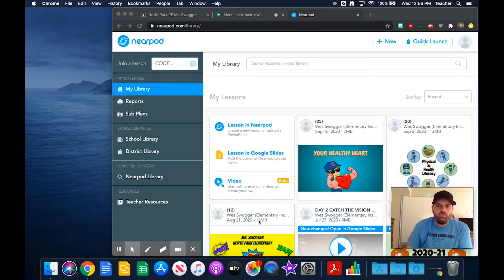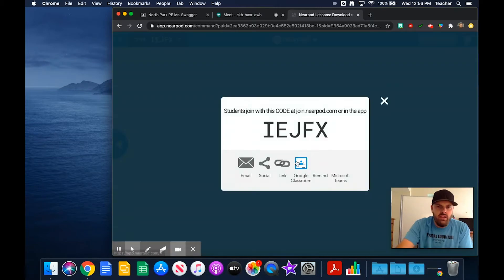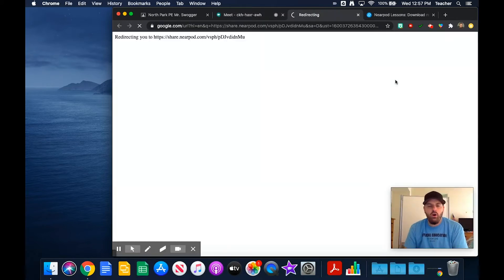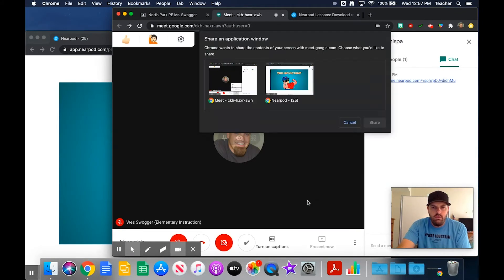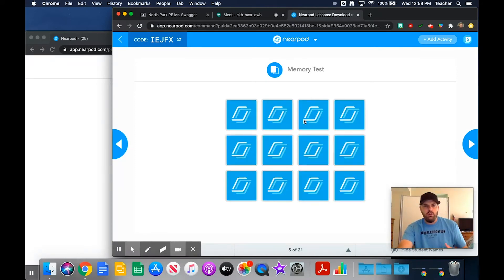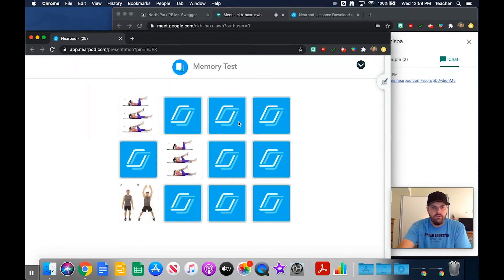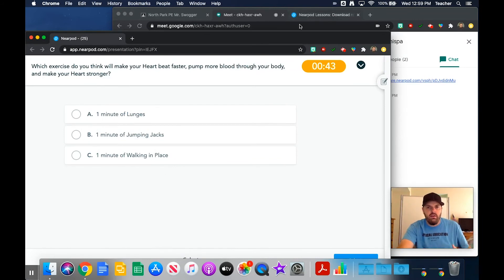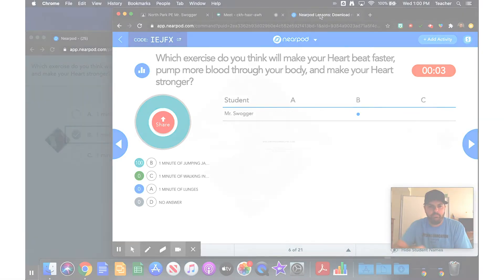Using NearPod Live with Google Meet - Wes Swogger, North Park Elementary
Demonstration Teacher Wes Swogger demonstrates how he runs a NearPod Live lesson while his PE students are in a Google Meet Session.